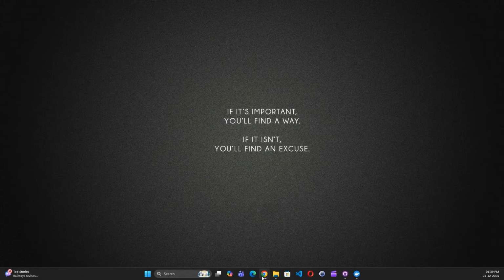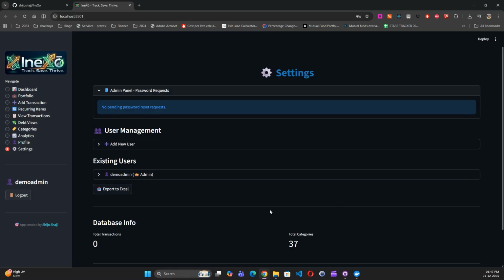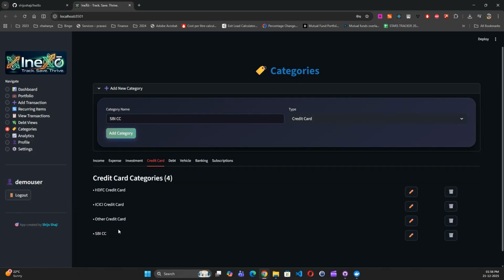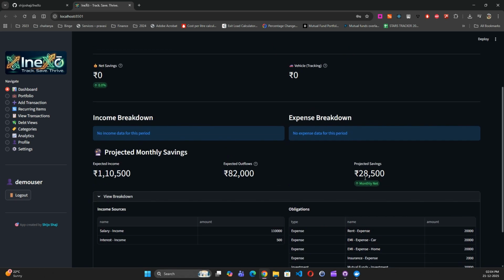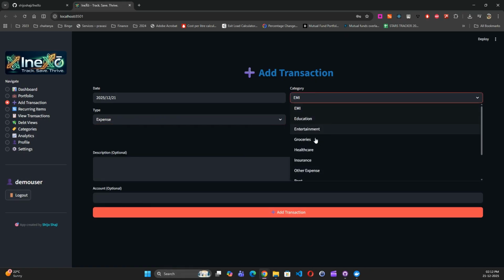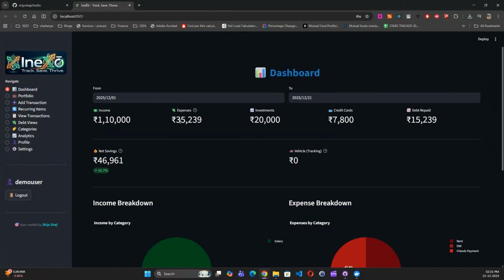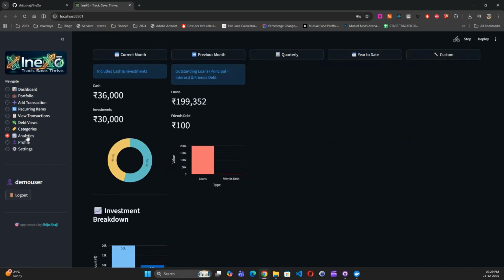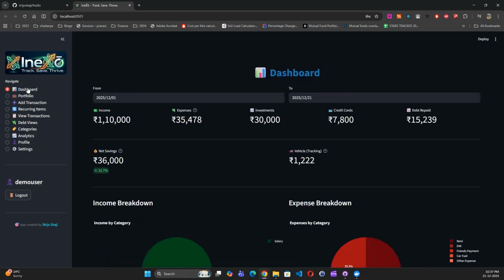Vibe Programming EP 04 - INEXO App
Hi everyone! My name is Shijo Shaji and I’m just starting out on Vibe programming series.

Vibe programming (or vibe coding) is a new way of writing software where you describe what you want in plain language, and AI tools generate the code for you. It’s about making coding feel easy, creative, and enjoyable instead of technical and intimidating

Think of it like talking to a smart assistant
The AI does the heavy lifting
Focus on creativity, not syntax
Relaxed and fun approach

Your encouragement, feedback, and tips are always welcome in the comments. Let’s build a friendly community. Don’t forget to follow so you won’t miss any updates as I keep improving on this.